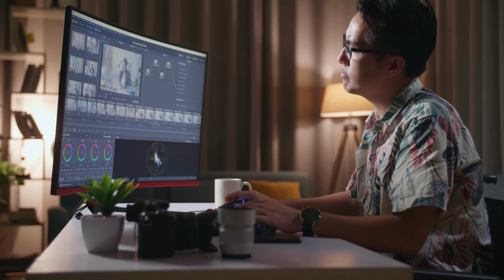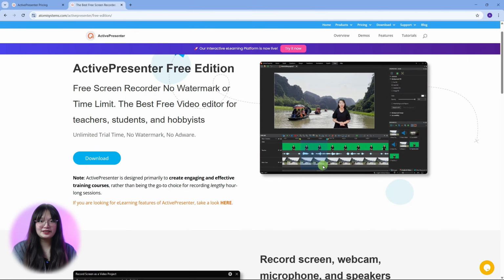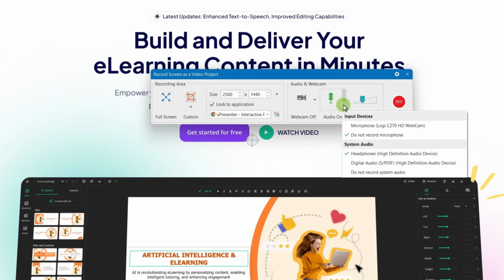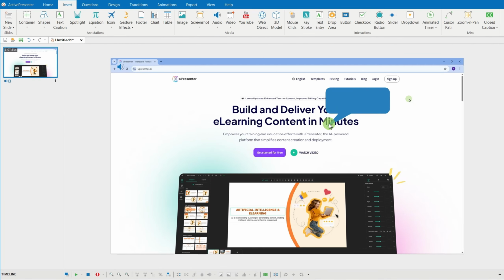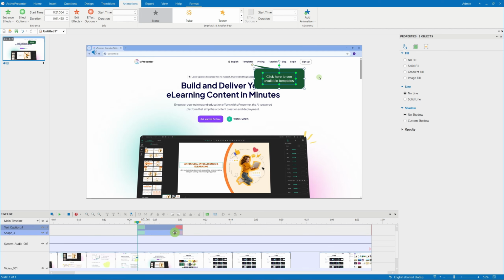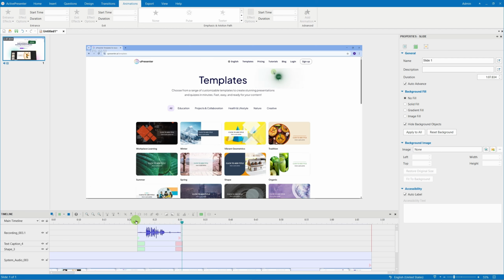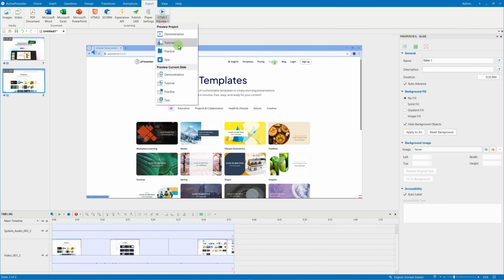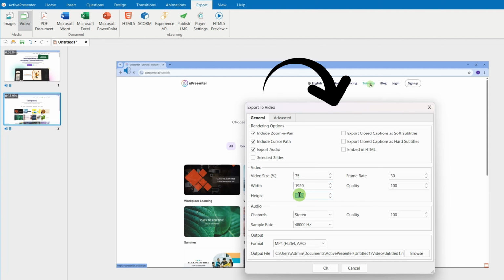Create A Mind-Blowing Software Demo Video At No Time (with ActivePresenter)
Download ActivePresenter to record and create your software demo video for free

In this video, you will quickly learn how to record your product/ app and create a demo video for your software using ActivePresenter.
If you want to read more details, check out this written tutorial